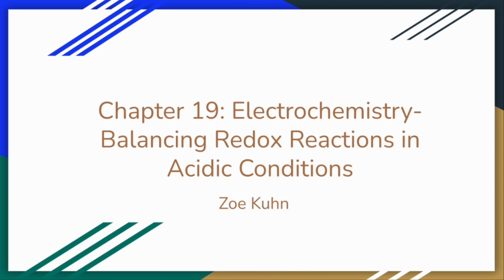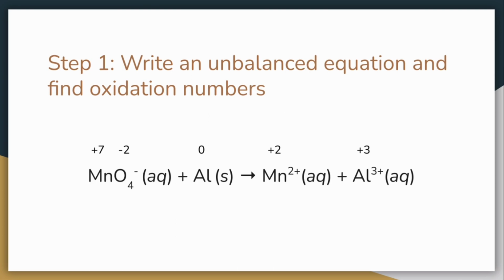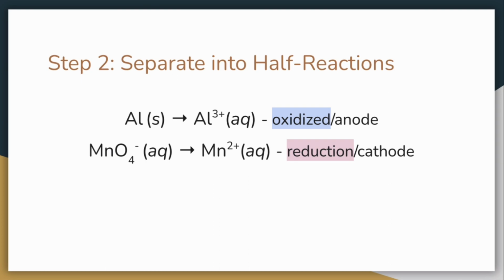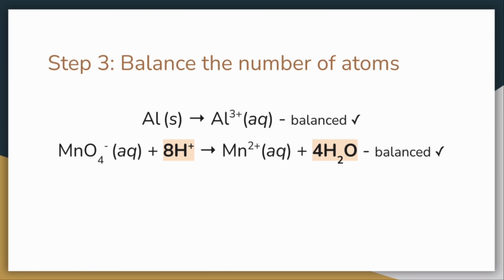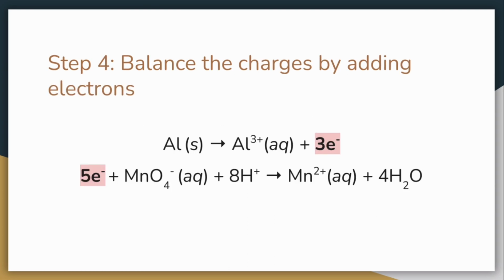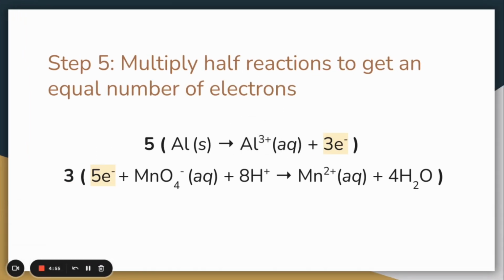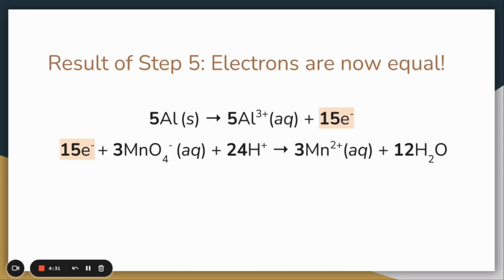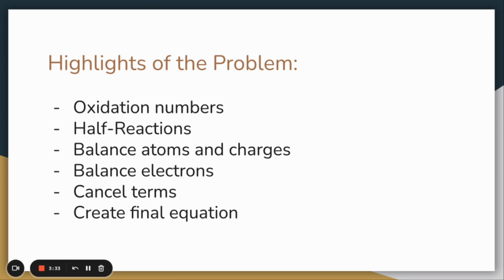Chapter 19: Electrochemistry - Balancing Redox Reactions in Acidic Conditions - Zoe Kuhn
Chemistry 142 - Unit 8 Electrochemistry

*Reuploaded*